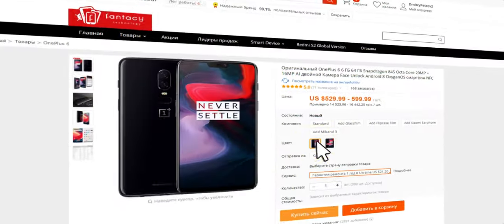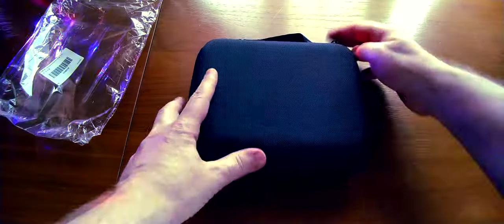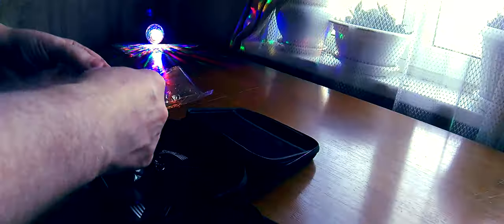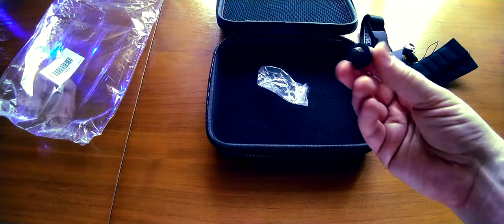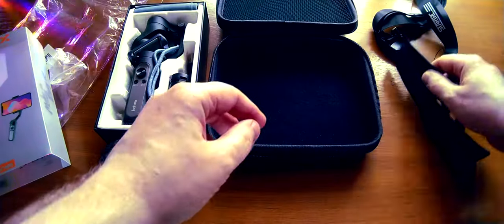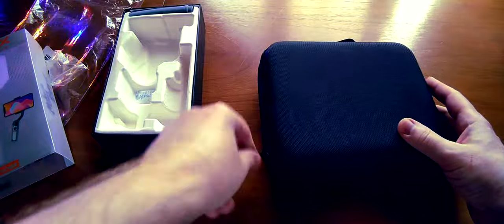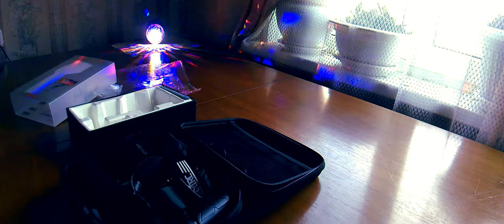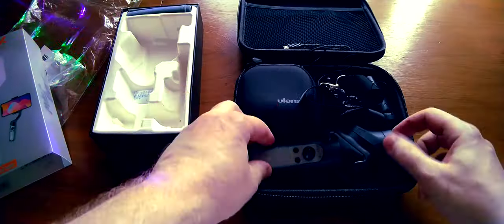Сумка STARTRC для DJI Osmo Mobile 3(4) или Hohem iSteady X. Примерка!)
Сумка STARTRC для DJI Osmo Mobile 3(4) или Hohem iSteady X, что бы хранить и транспортировать: бренд: startrc; модель: st-1106018; материал: нейлон; вес нетто: 208 г.; размер: 26x16x6cm; цвет: черный.

0:00 Введение
1:20 Реклама
1:35 Распаковка
3:10 Примерка на стабилизатор и аксессуары
4:33 Примерка на стабилизатор ремешка на запястье
4:58 Заключение

Снято на смартфон ASUS Zenfone Max Pro (M1) ZB602KL 3/32GB Черный ( APEXEL APL-HDAN 1.33x анаморфный объектив ), а так же отснятые вставки смартфона HTC Desire 825 Dual Sim Dark Grey ( Ulanzi 1.33x анаморфный объектив ).